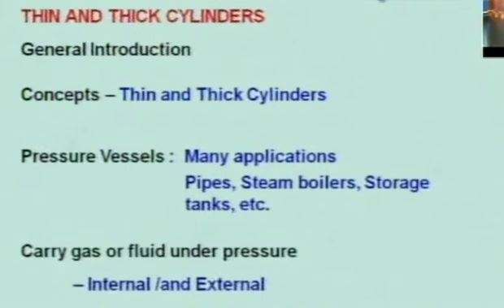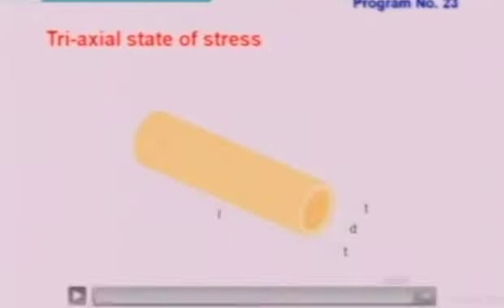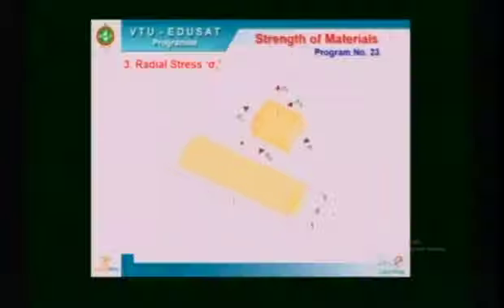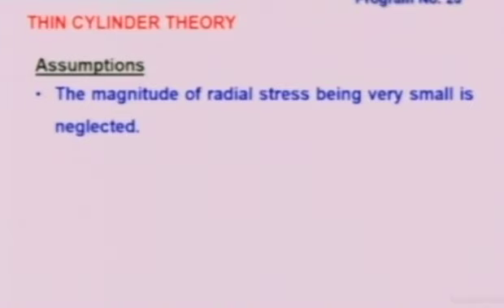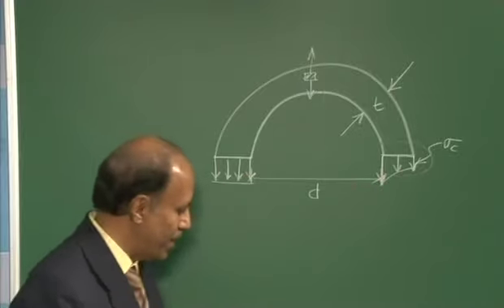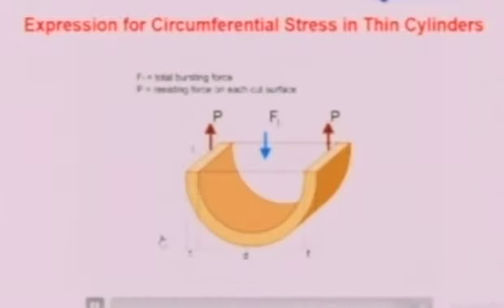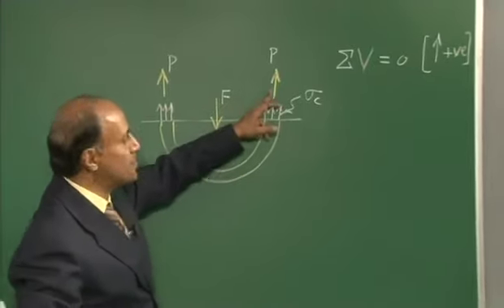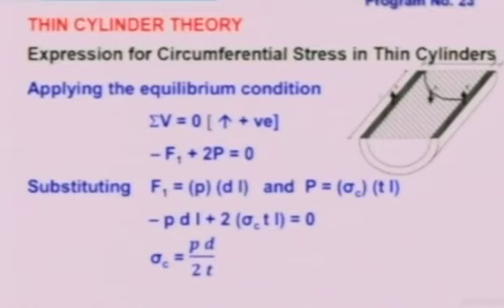9. Strength of Materials | 15CV32 | VTU